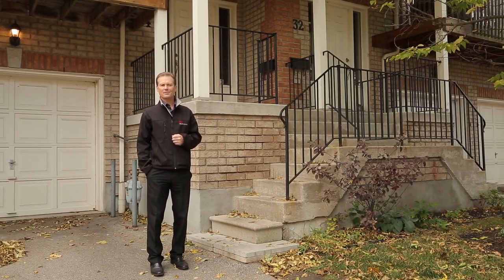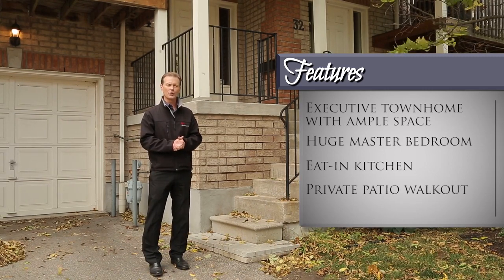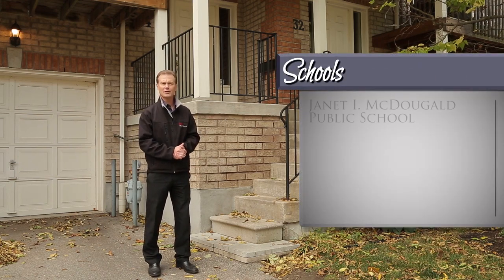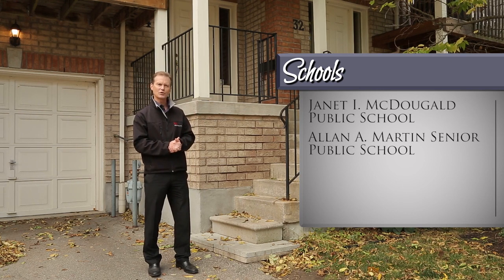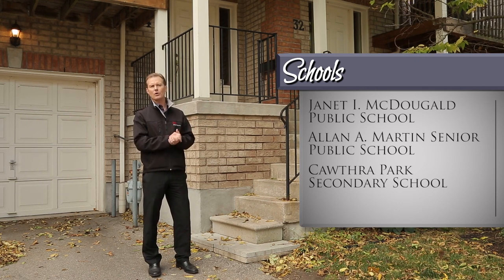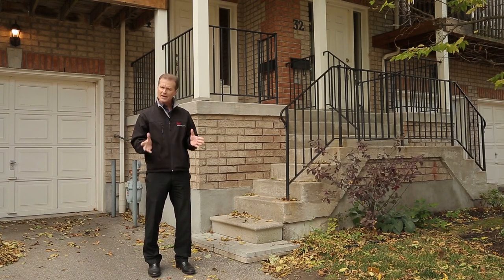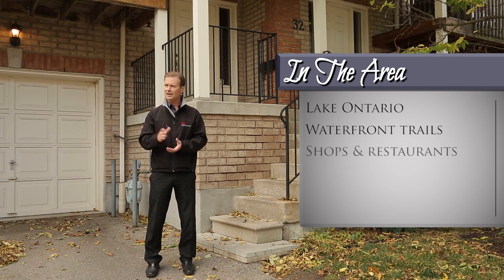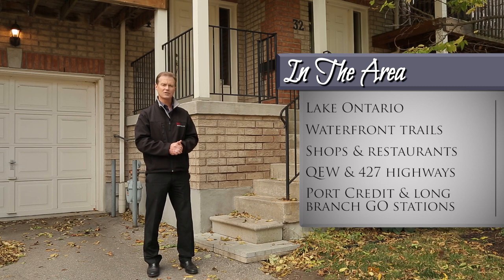1130 Cawthra Road, Unit 34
Welcome to Peartree Estates.  This small enclave of exclusive townhomes is waiting for you to call it home! Enjoy the open concept living space with 9' ceilings & upgraded maple flooring. The gourmet kitchen boasts a breakfast bar, pantry, and eat-in space. A 3 sided fireplace warms the family room space. Walkout from the finished basement to a private backyard oasis perfect to enjoy summer barbeques on the patio. Close to Port Credit, this enclave is steps to all schools & mere minutes to PC Village and GO transit. Welcome Home.